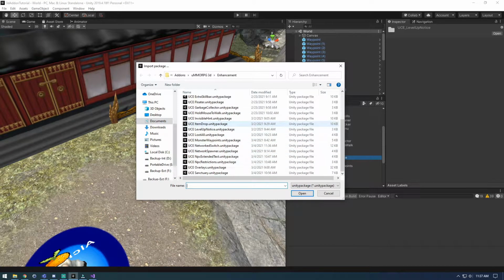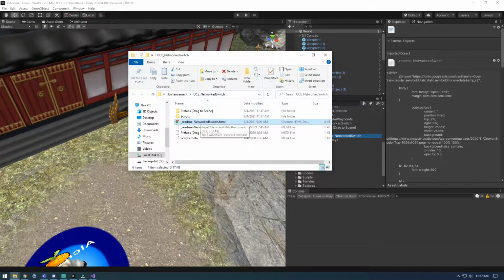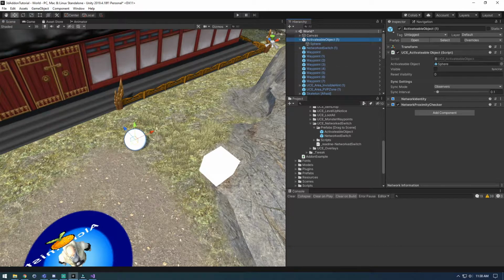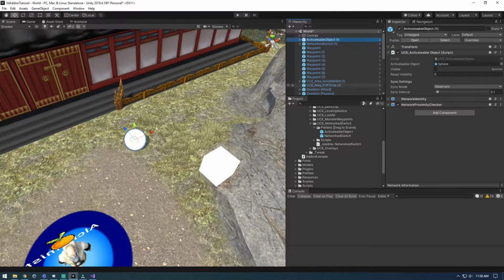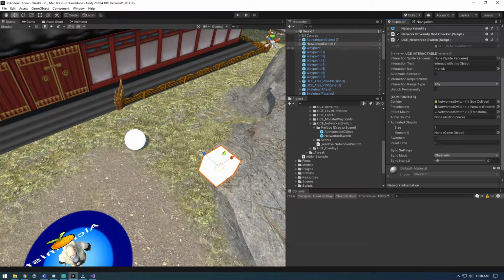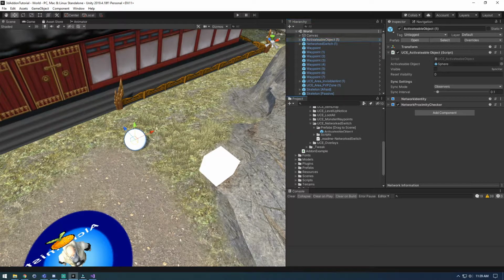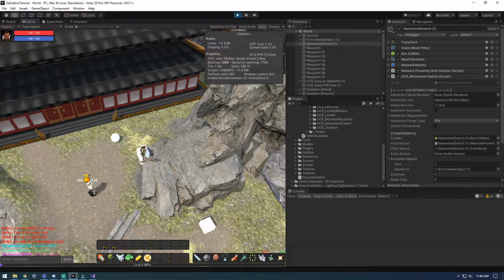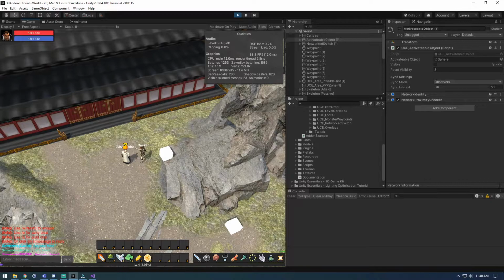UCE Networked Switch for uMMORPG3d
This is a video covering the setup process and the use case of the UCE Addon NetworkedSwitch for uMMORPG3d. Crowon Studio is the creator/maintainer for the UCE Addon Series.